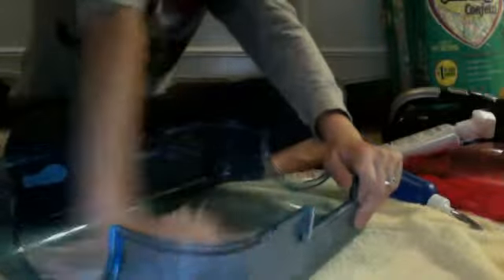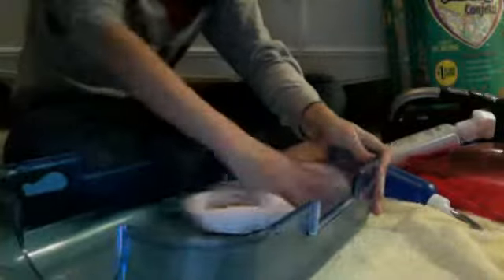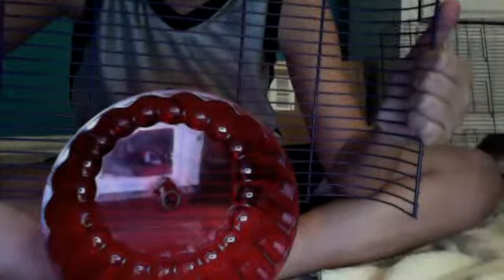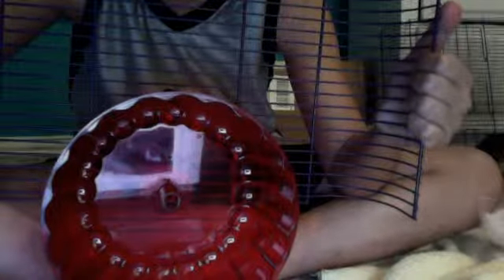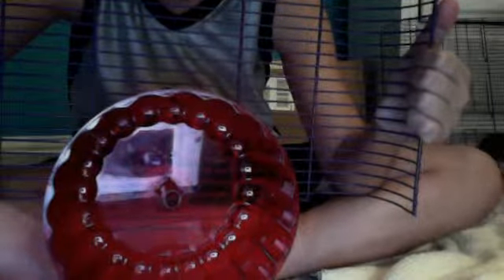Cage Cleanup - part 1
PS: we were trying to show responsibility!